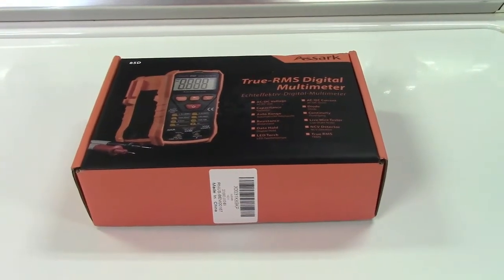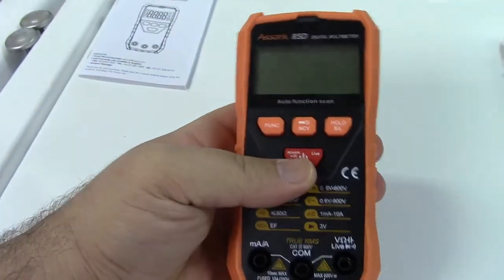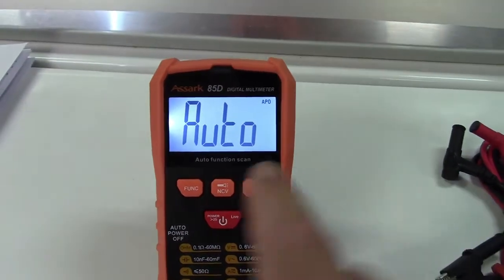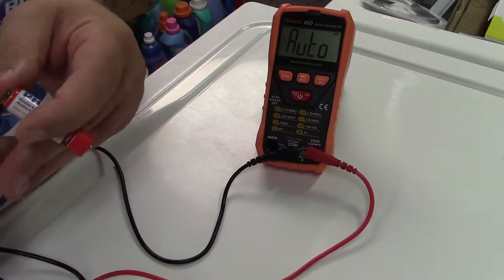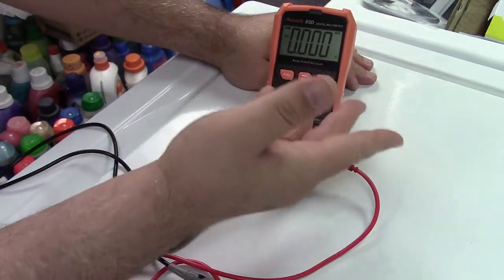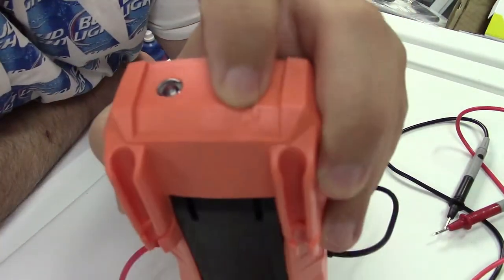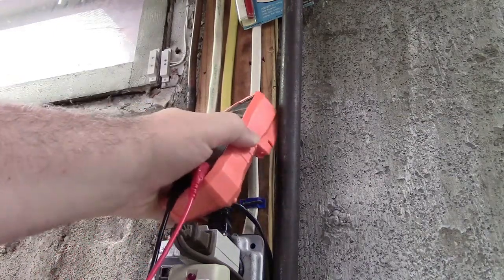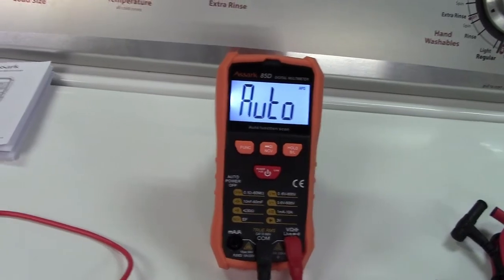Assark True RMS Digital Multimeter Review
Convenient case to store it along with the leads is a nice touch.  And, it comes with not just your typical meter probe leads, but also leads that have alligator clip ends on them, really convenient for measuring the voltage of a car battery, for example, as you can just clip them on.

The display is very large and readable, and its accuracy is on par with my other meters.  In a decently lit room, it was just as readable with or without the backlight, which is good to save the battery in the meter from running down.  Something you rarely ever see, this meter has a built-in flashlight, handy if you're in a dark environment.  Also has a continuity beeper so you can "beep out" traces on circuit boards to pinpoint the problem easier.  It auto-selects the appropriate measurement, whether it be ohms, continuity, AC volts, DC volts, amps, you name it, just turn it on and go.  It's also of course auto-ranging, you pretty much hook it up and it does the rest for you!  This meter also is True RMS reading, useful if you need to measure the voltage or current of AC signals that are not pure sine waves, such as what's output from a power inverter, adjustable speed motor controls or adjustable heating controls.

What's more, this meter has non-contact voltage detection built right in.  So if you have an AC line that is insulated and need to check if there's power running through it, the meter can tell you.  All in all it's packed with features, automatic everything, flashlight, stand, backlight, nice case to go with it, probes and alligator clip leads, all at an affordable price!